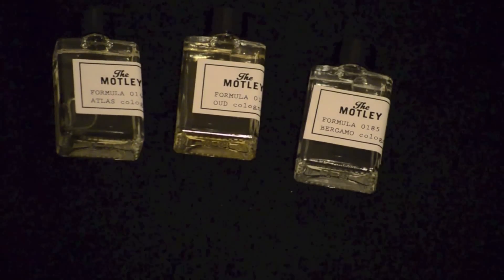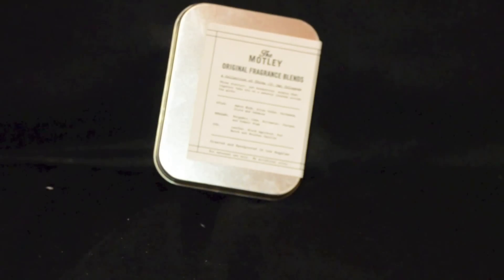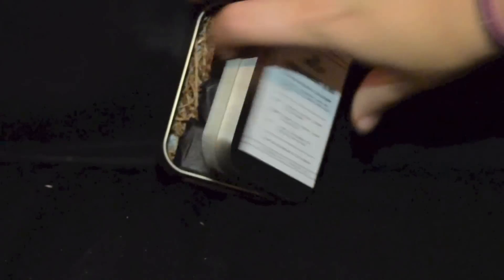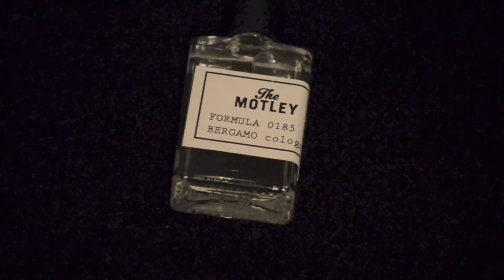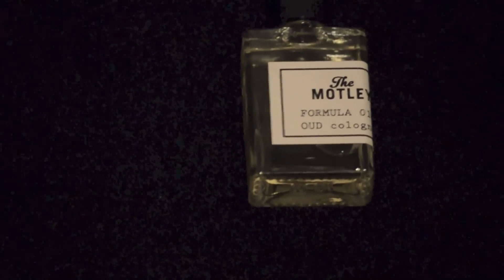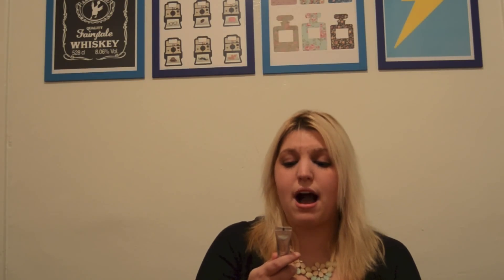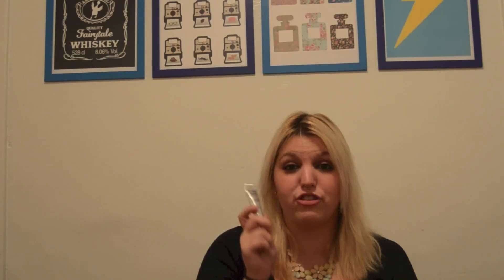Smells like The Motley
or How to smell like Darren Criss ;)

Products I talked about:
THE MOTLEY COLOGNE TRIO: